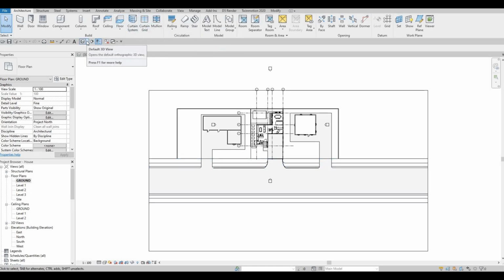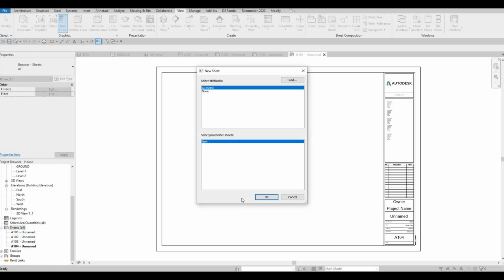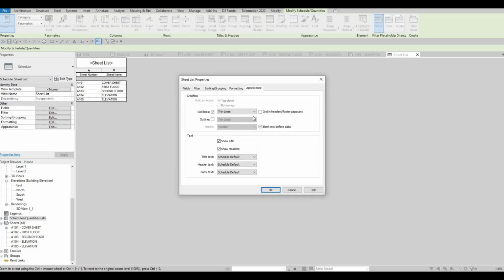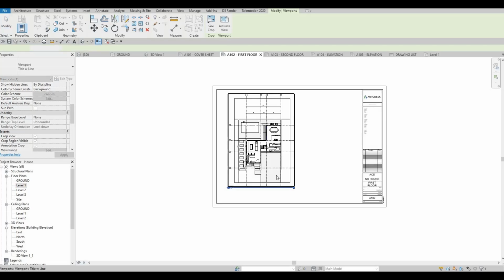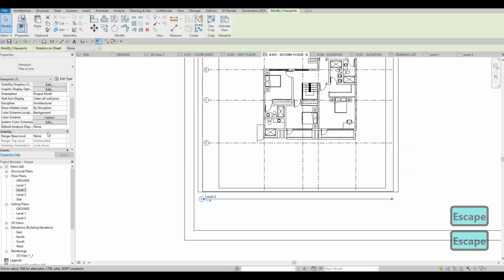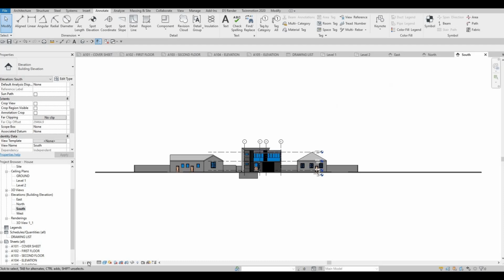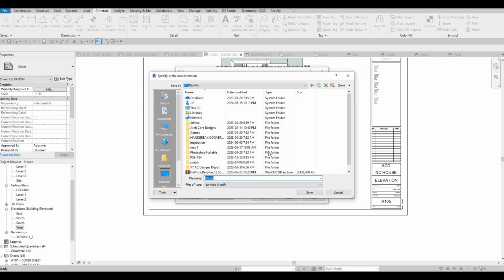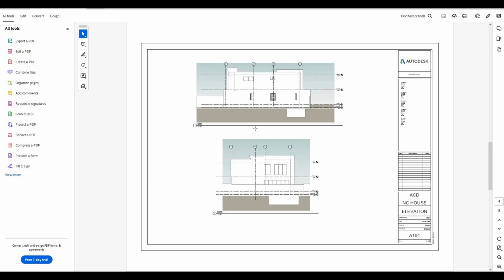NC House | Part 17 | Complete Step By Step Project | Revit and Twinmotion Tutorial